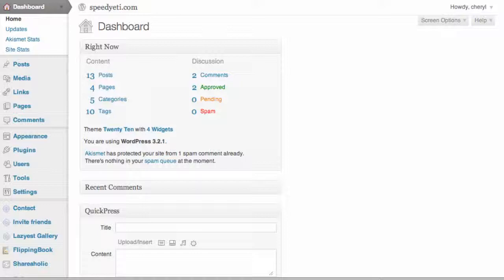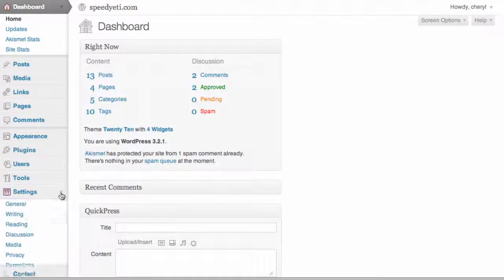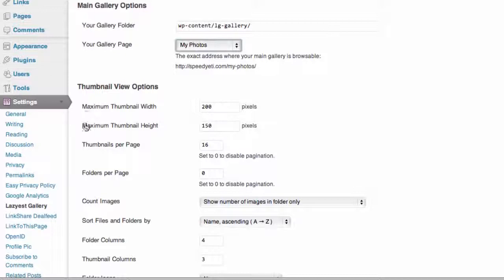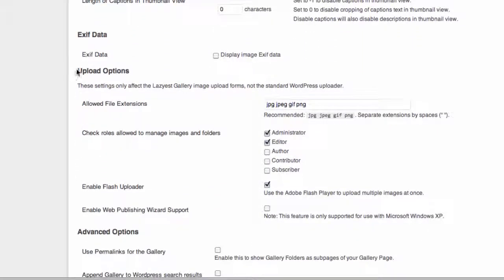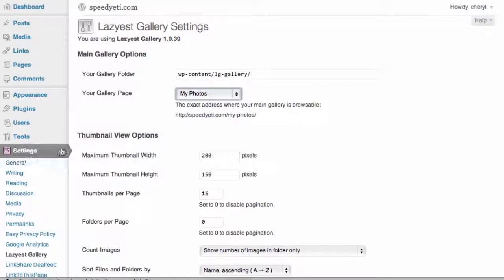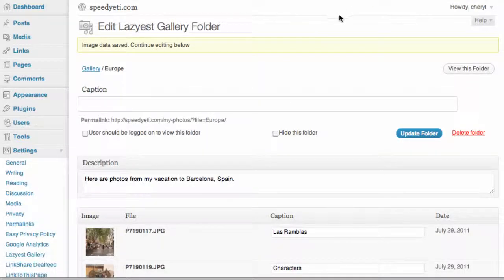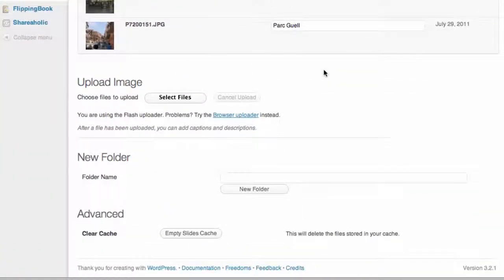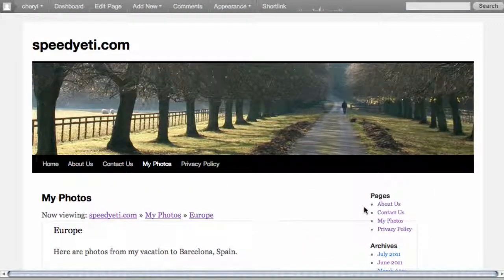How to Use the Lazyest Gallery Plugin as a Photographer on WordPress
This tutorial video shows you how to find and install the Lazyest Gallery photographer plugin. This plugin allows you to upload images onto your blog or website and then create a slideshow to enhance your visitors experience. For more tutorials and how to information on Wordpress please